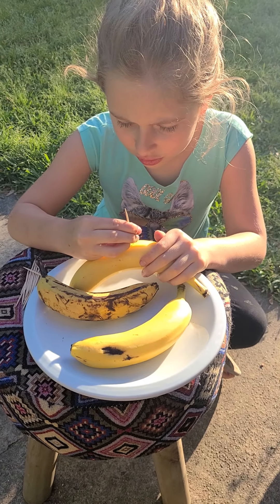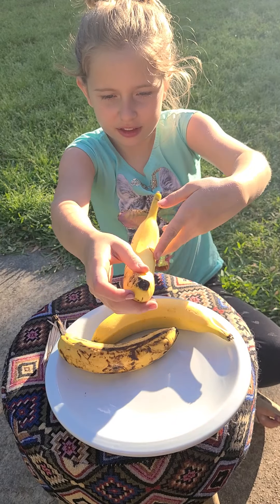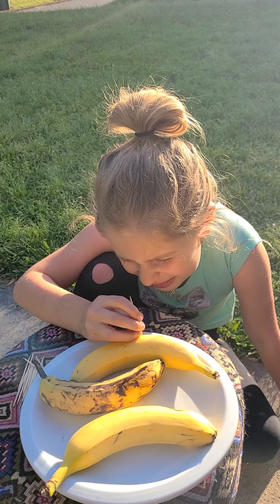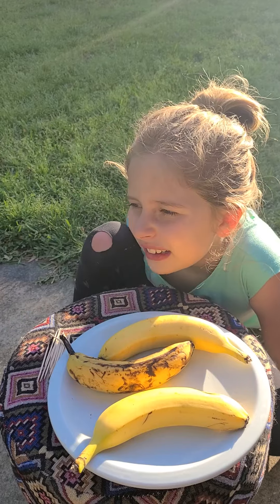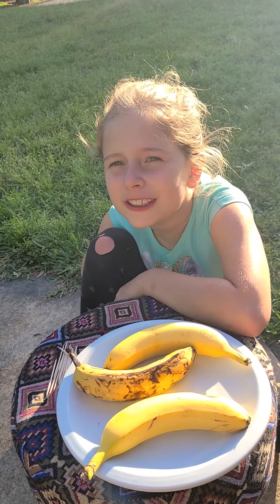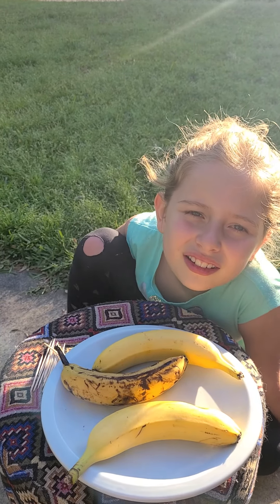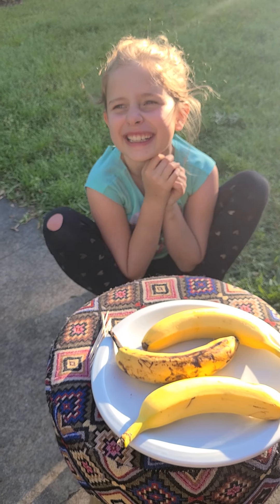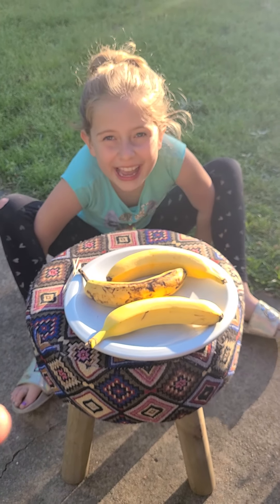Secret Messages Banana Style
Today we take a few minutes to learn about what causes some of our fruits and veggies to turn brown.
Enzymatic Browning occurs in fruits as they are exposed to oxygen in the air. Its like they get all stressed out from the outside environment. There are ways to slow this process though. Join along and share a secret message with someone you love.